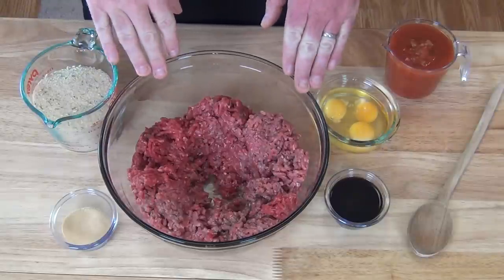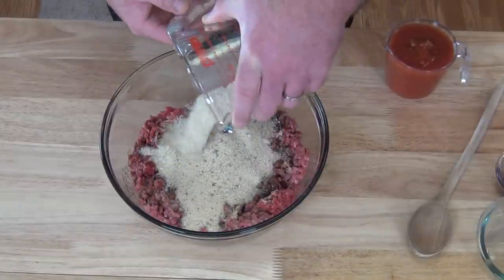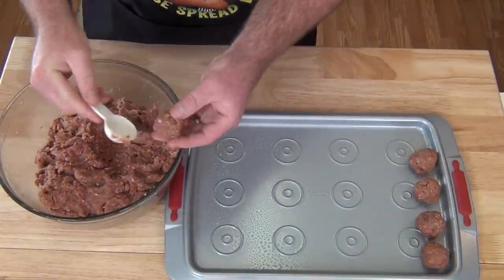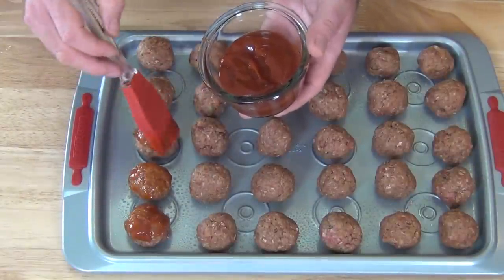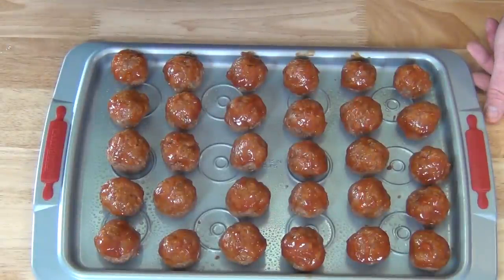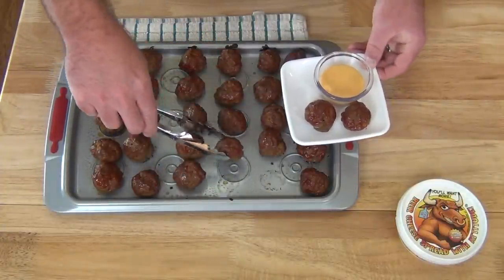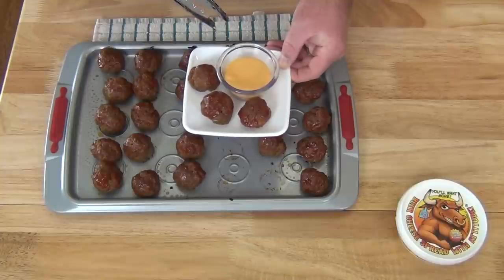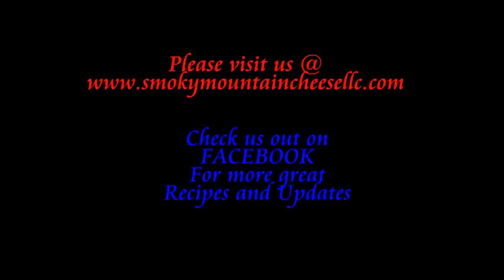HOW TO MAKE MEATLOAF BALLS!!!! Very SIMPLE!!!!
This is very SIMPLE!!! and full of FLAVOR! It has that CLASSIC ALL AMERICAN FLAVOR we all LOVE!! You will be the next CULINARY STAR for your fiends and family with this RECIPE! Be sure and SHARE this with your FRIENDS! Great APPETIZER for your next GATHERING!